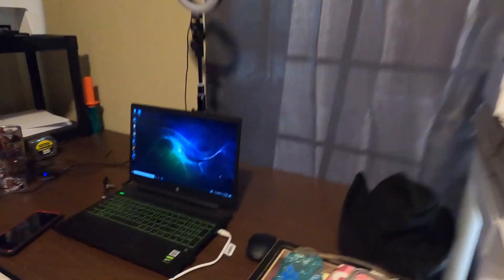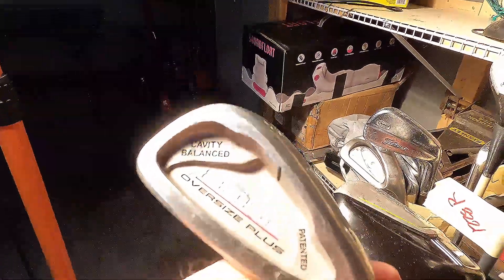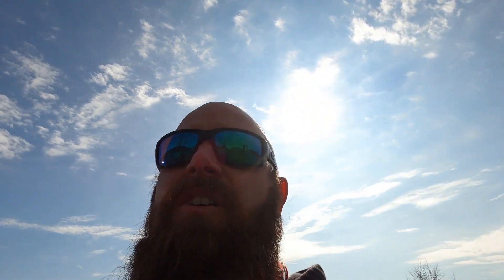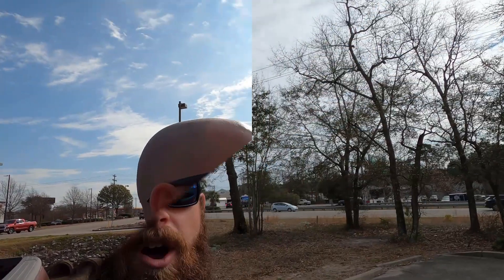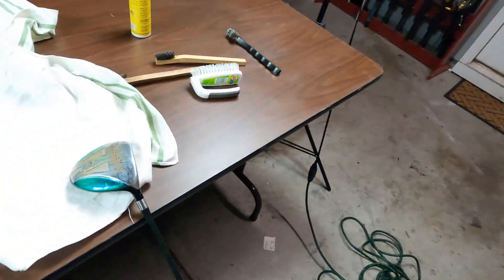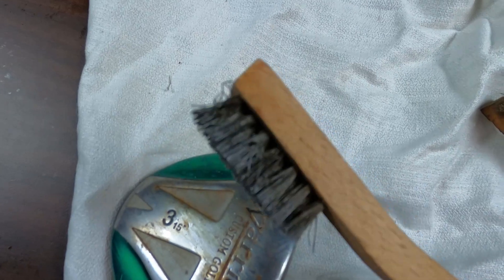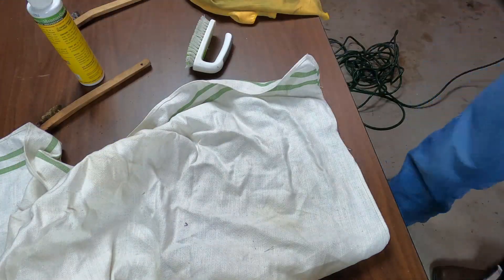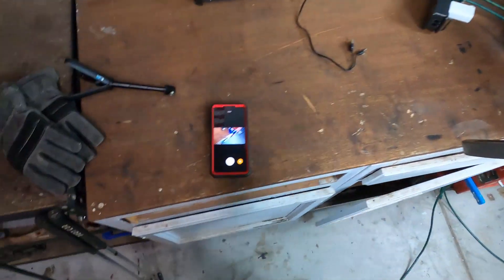Full time Ebay vlog What I do all day selling stuff on EBAY Making money from home!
How I make a living working from home selling stuff online.